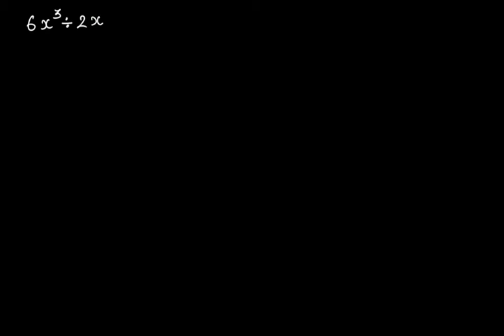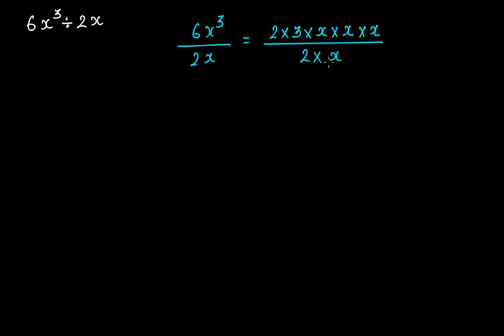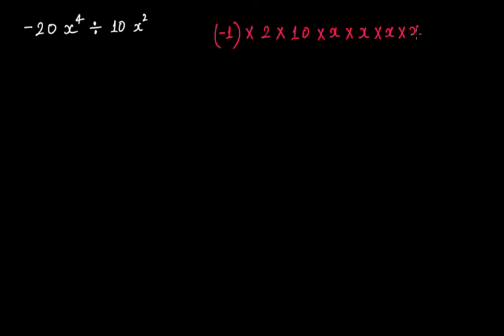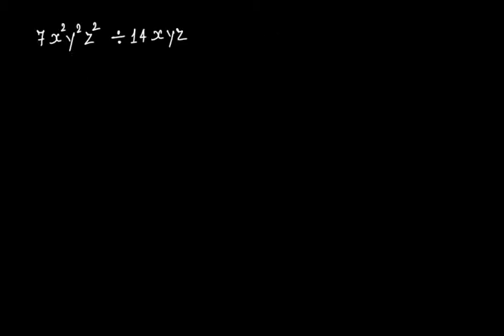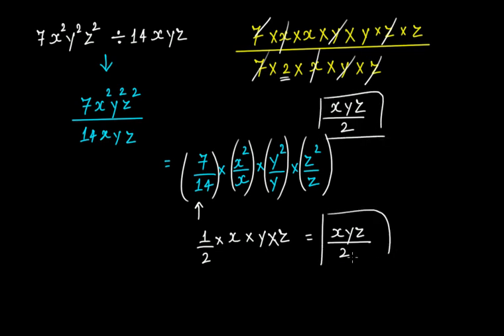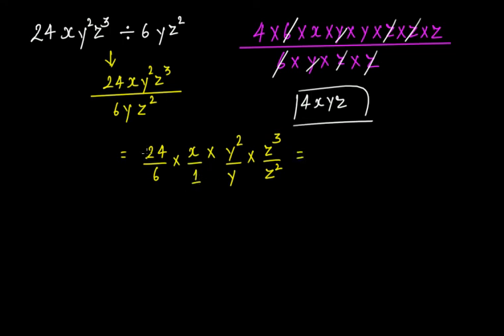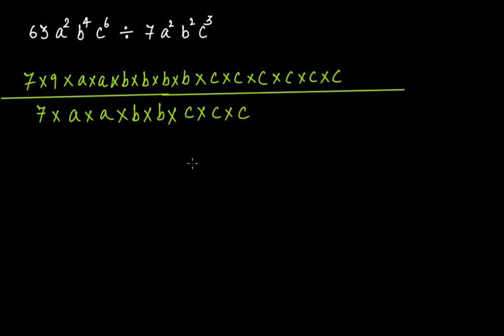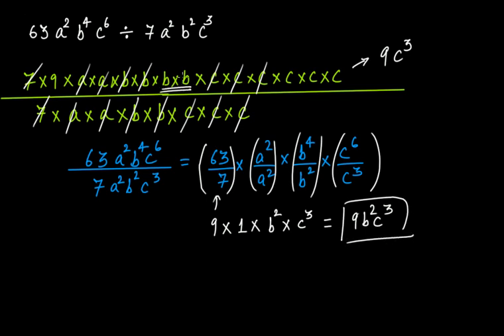Division of a Monomial by another Monomial || Factorisation || Grade 8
In this video tutorial we discuss the following:
(1) How to divide a monomial by a monomial?